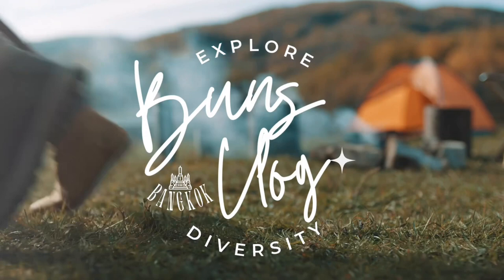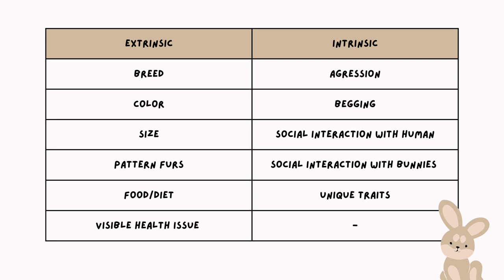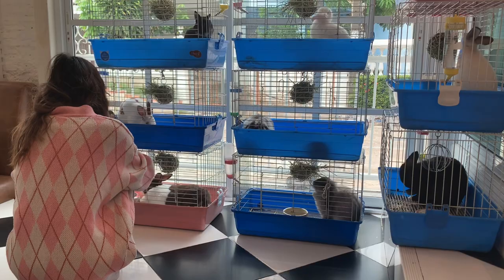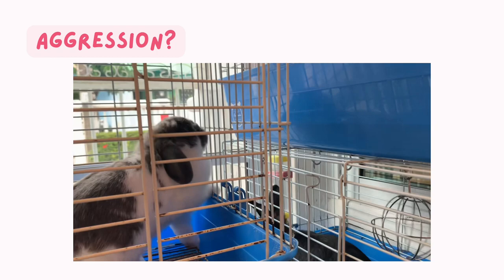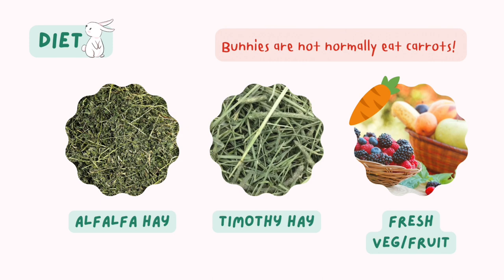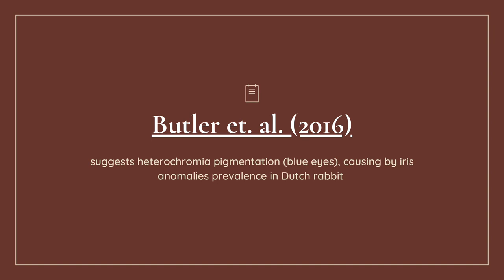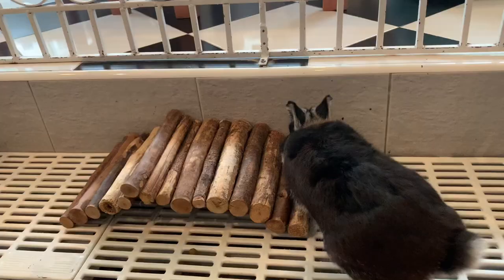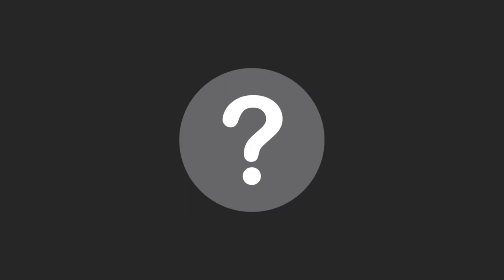สำรวจคาเฟ่กระต่ายในกรุงเทพ Bunny Cafe in BKK🔎 | Bunny Enthusiast | Oryctolagus cuniculus domesticas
Special thanks to Sivakorn K., Research Assistant
Thank you Bunnierista Cafe and Rabbit Instinct Cafe for a lovely location 🐰
This is a personal project ICBI 383 Systematic Biodiversity🌍🌱